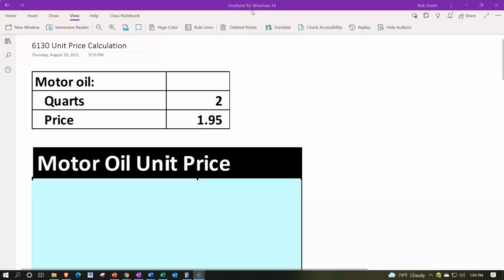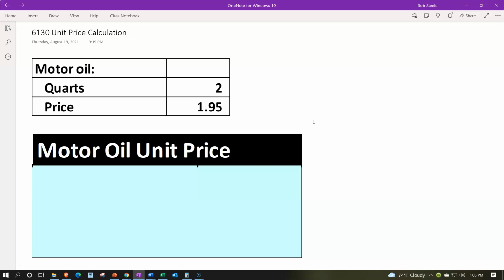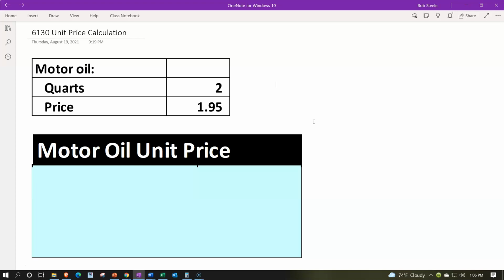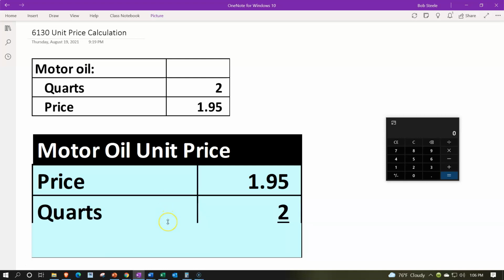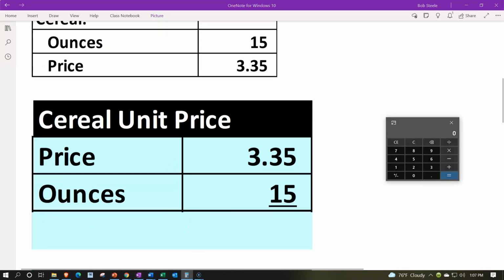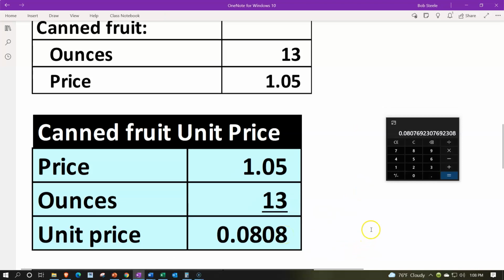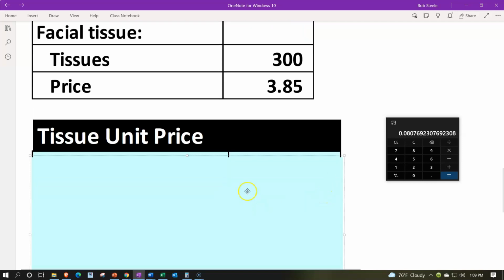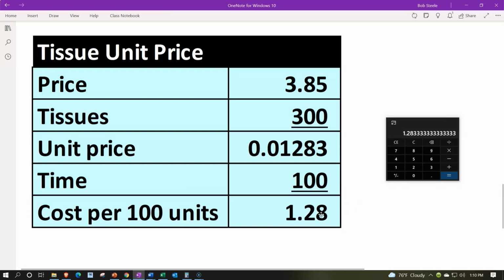Unit Price Calculation 6130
Unit Price Calculation
Personal Finance